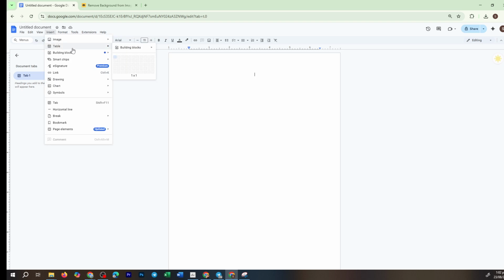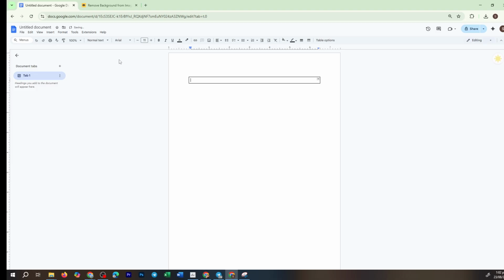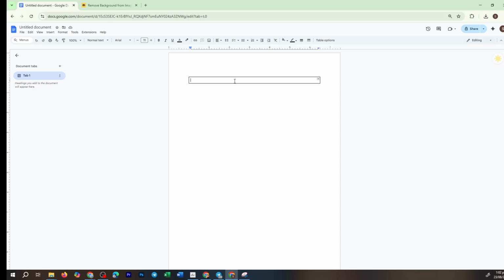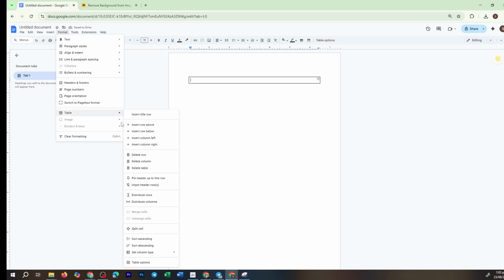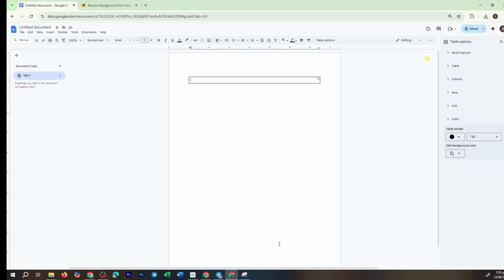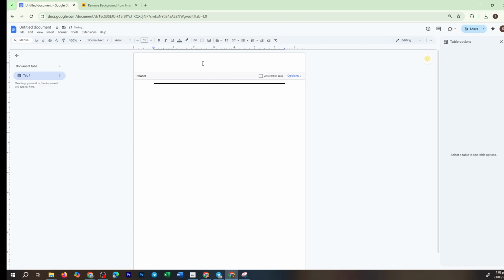How To Make A Thick Horizontal Line In Google Docs | Tutorial [2026 Guide]